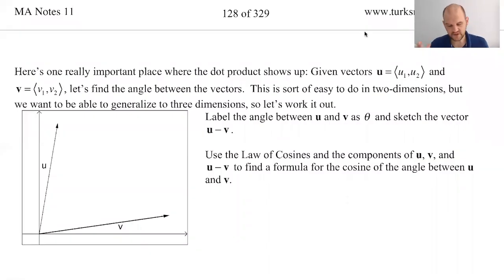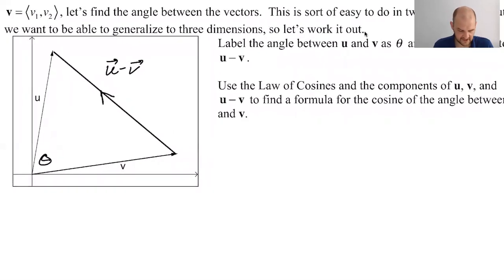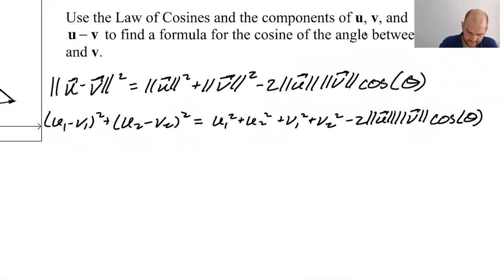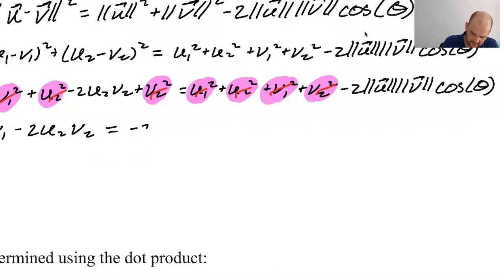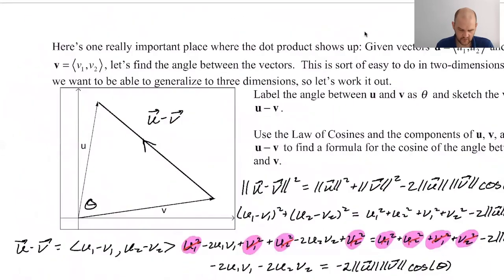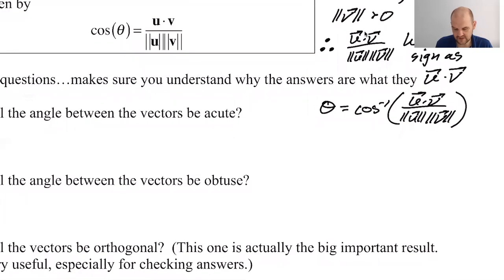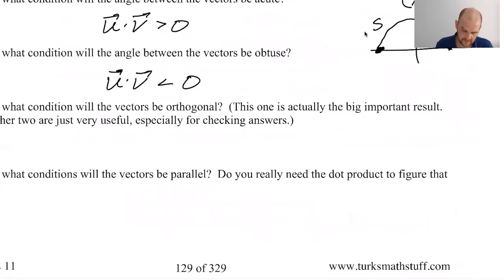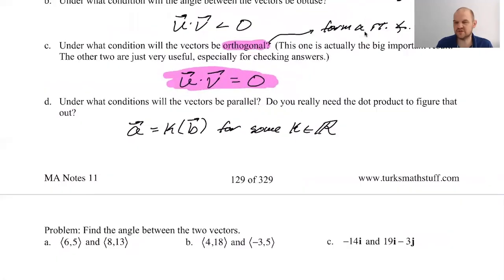Dot Product and Angle Between Vectors pg 129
Topics: Relationship between dot product and angle between vectors; mag mag cosine; law of cosines to find relationship; dot product and acute angle; dot product and obtuse angle; orthogonal vectors and 0 dot product; when are vectors parallel